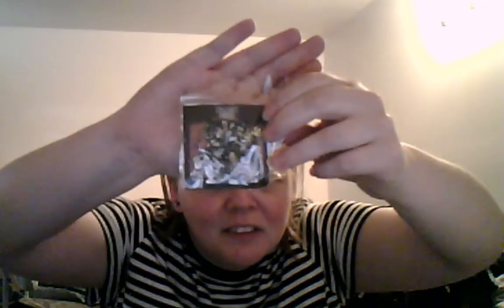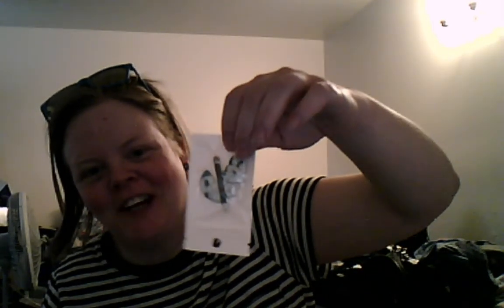Pinscription sub, Fursona Pins and Crazy Factory Haul!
Hello Everybody!

This is my pinscrption haul. It is a month subscription from the UK. You get 2 pins every month. I decided to throw in a couple hauls so it was not quite a tiny little video.